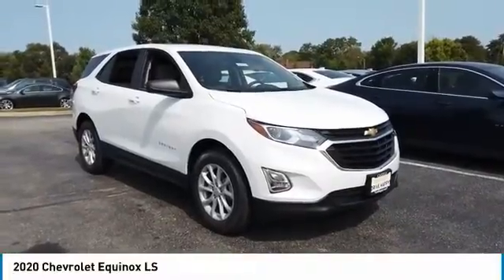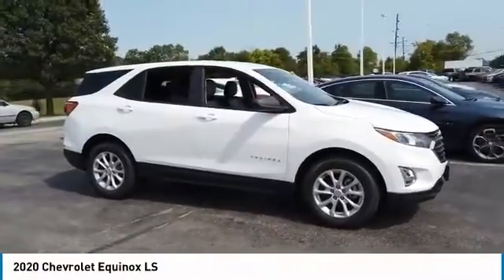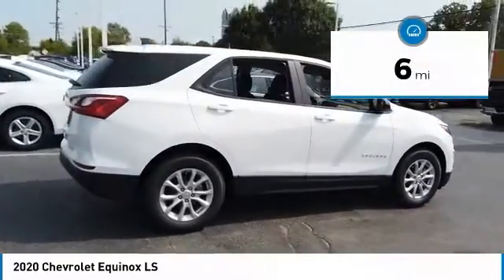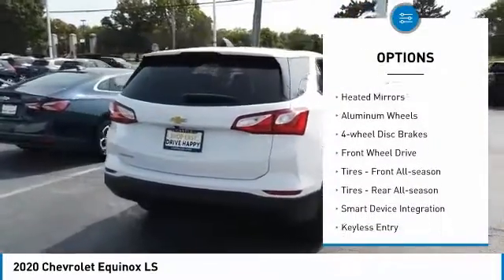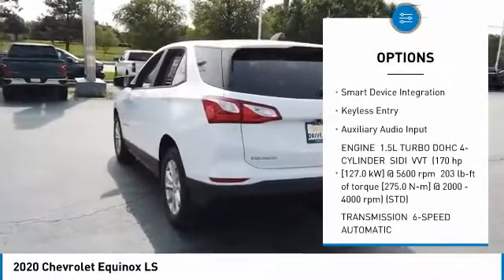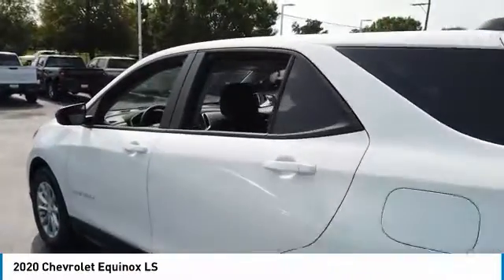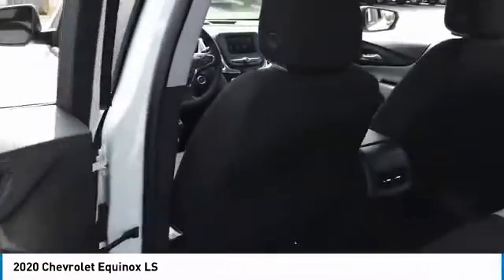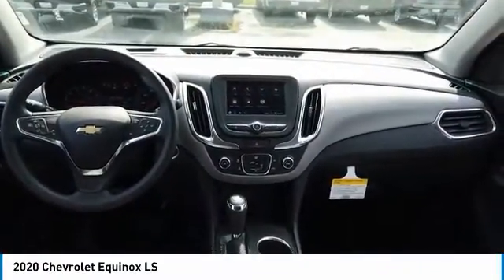2020 Chevrolet Equinox V21012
2020 CHEVROLET EQUINOX Villa Park, IL
Stock# V21012

Castle Chevrolet
400 E Roosevelt Road

Boasts 31 Highway MPG and 26 City MPG! This Chevrolet Equinox delivers a Turbocharged Gas I4 1.5L/92 engine powering this Automatic transmission.

A short visit to Castle Chevrolet located at 400 E Roosevelt Rd, Villa Park, IL 60181 can get you a reliable Equinox today!